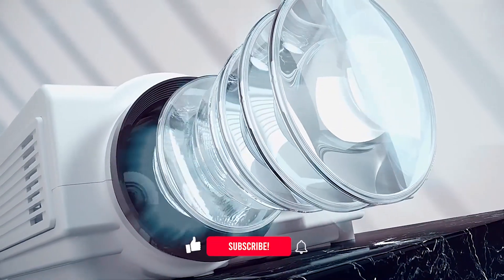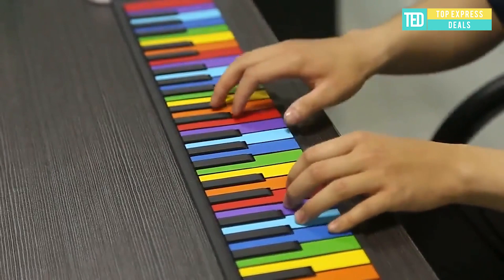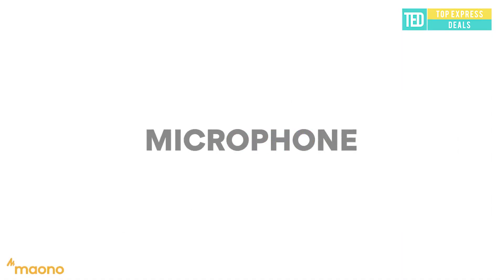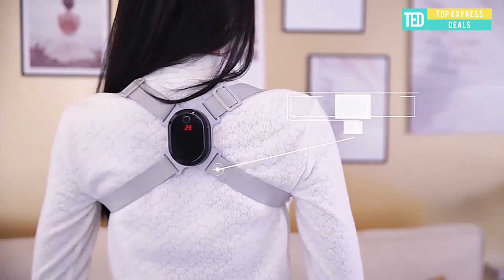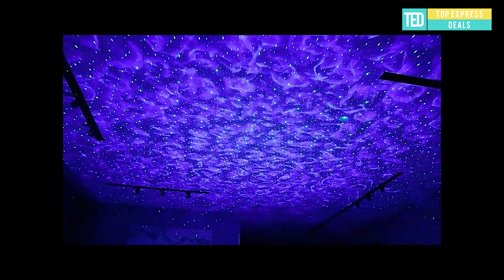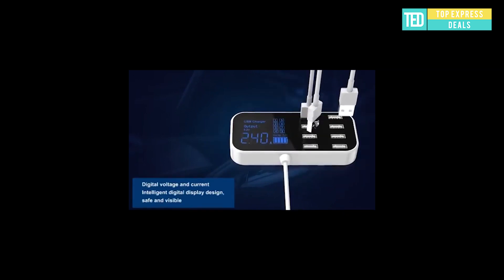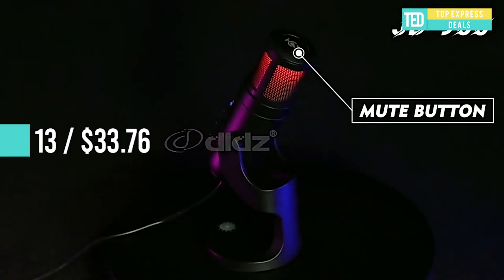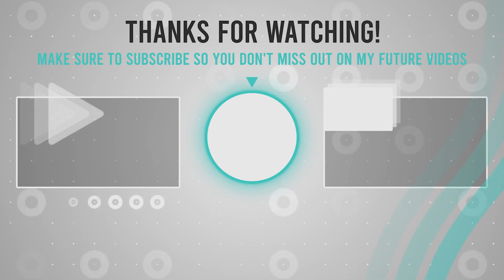Best Gadgets Aliexpress 2021 | 14 New Gadgets from Aliexpress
IN this video iv shared Best Gadgets Aliexpress 2021 | 14 New Gadgets from Aliexpress

Here are some cool products like Mini Projector, Car Voltmeter Quick Charger, Silicone Roll-Up Piano, All-in-on Microphone Mixer Kit and many others which you can find on Aliexpress.

00:00 Intro
00:13 Mini Projector
00:43 Car Voltmeter Quick Charger
01:13 Silicone Roll-Up Piano
01:42 Magnetic Power Bank
02:19 All-in-on Microphone Mixer Kit
02:57 Smart Posture Corrector
03:39 Disinfection Water Sprayer
04:02 Waterproof Bike Light
04:48 LED Star Light Projector
05:28 Neck Support Massage
05:56 Car 8-Port Charger
06:31 Soap Dispensing Brush
07:02 Condenser Microphone for Smartphone
07:36 Digital Microscope

Inspired by Carryminati Sarkar video called Cool gadgets!😍Smart appliances, Home cleaning/ Inventions for the kitchen [Makeup&Beauty] 💪🙏

Inspired by Best Buy Express video called 10 Cool products Amazon & Aliexpress 2021 | New future tech. Amazing gadgets

Inspired by Hot Deals Express video called 12 NEW BEST GADGETS FROM ALIEXPRESS & AMAZON 2021 | AMAZING PRODUCTS. TOOLS